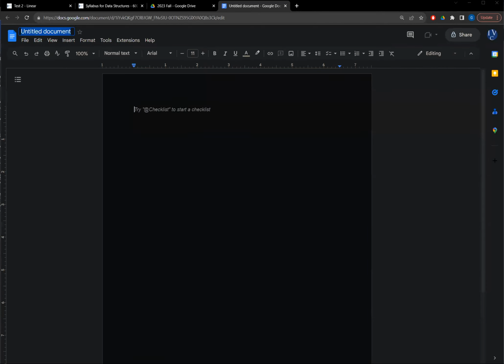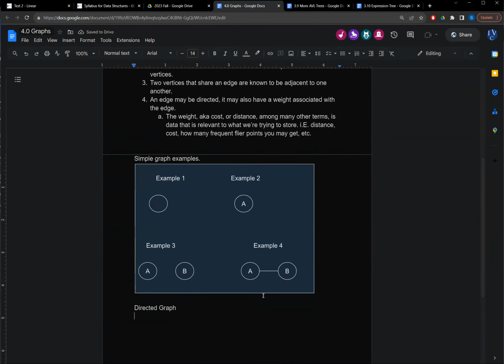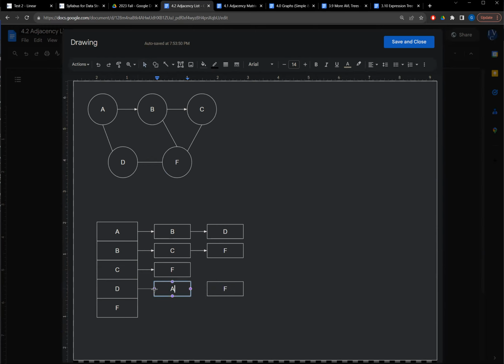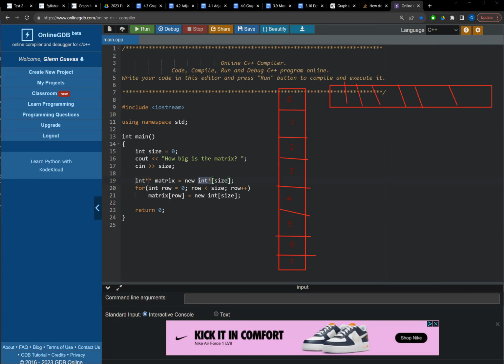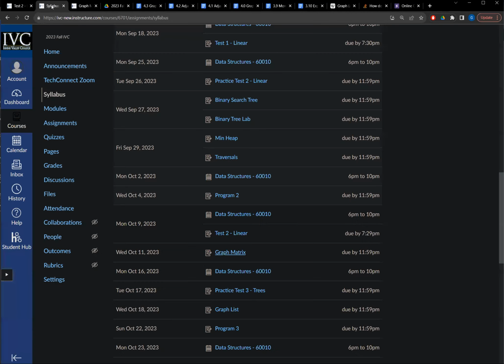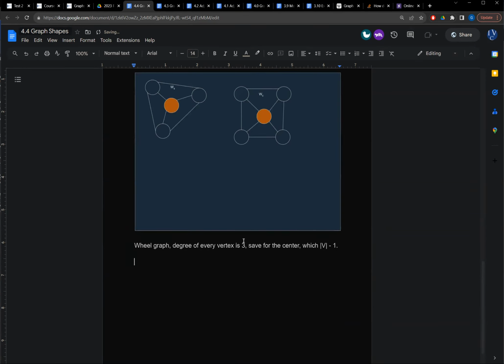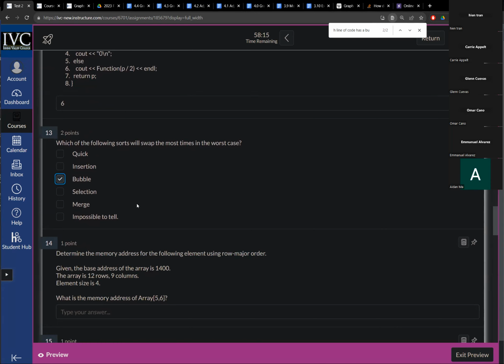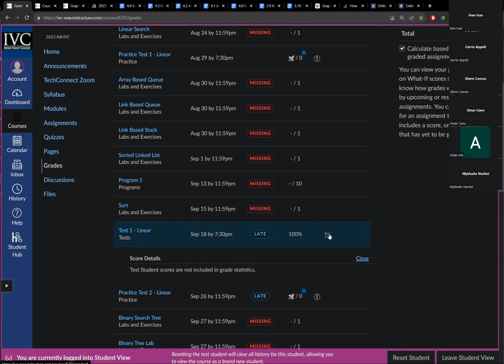Data Stuc 10/09/2023